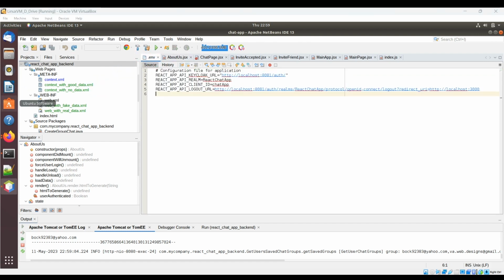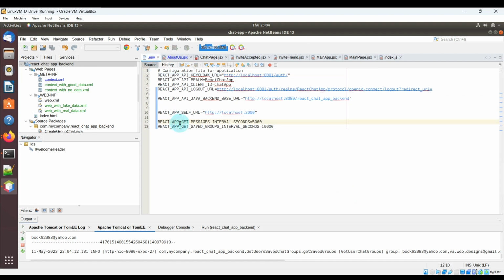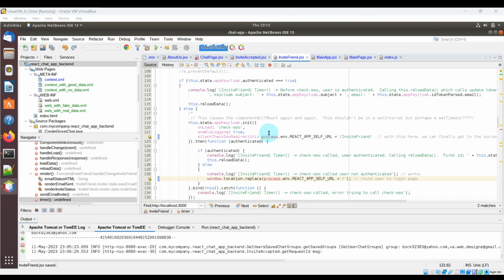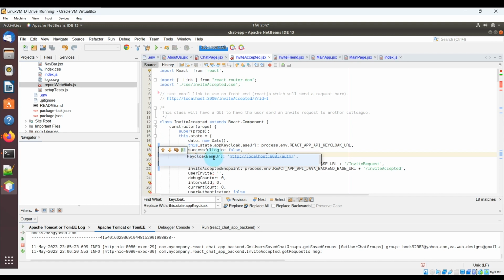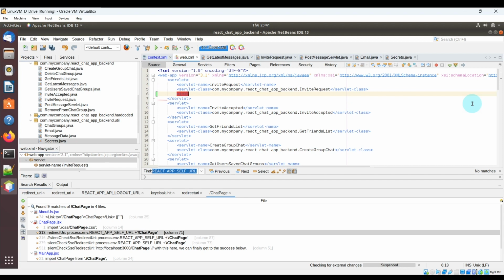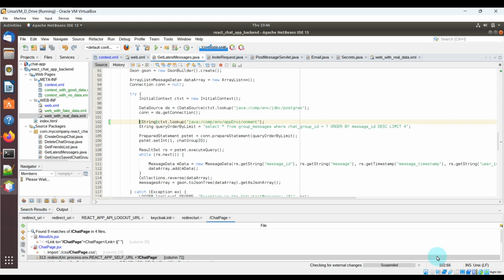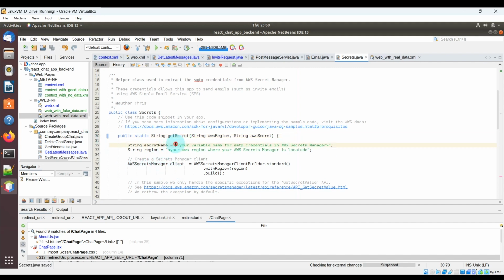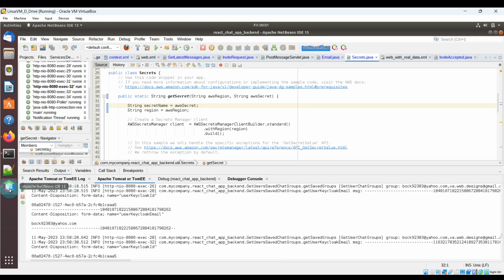Using Config files in React/Java in Web Chat App - Part 3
Using Configuration files for the React and Java web application!

This is built off the Web Chat app I have where pretty much everything is hard coded.

In this video I'll start using configuration files for both apps to make the application simpler to manage and update.

Feel free to copy the code that is displayed.  I do give digital copies but I do ask for $5 USD donation.

I'll send an email message to you with the link to the code.

Timeline

00:00 React config files with .env
15:00 Java config files with web.xml
29:35 Outro